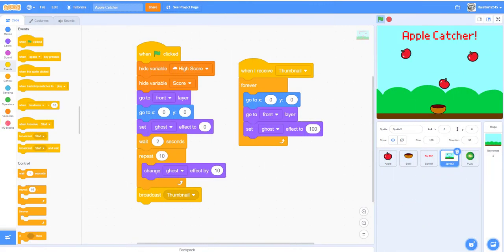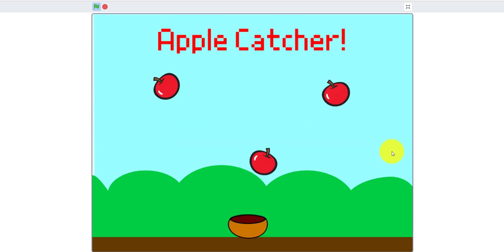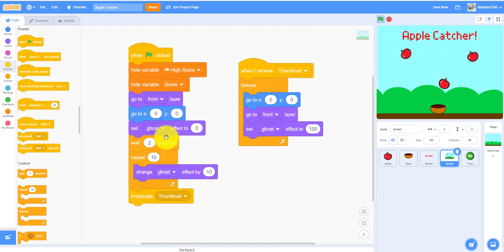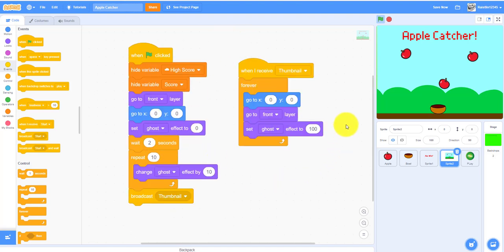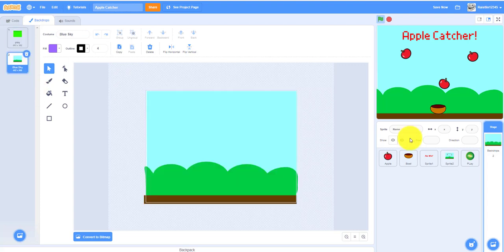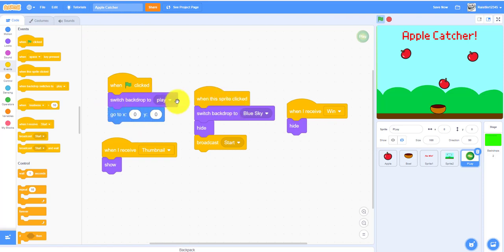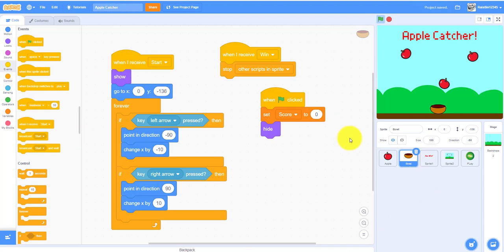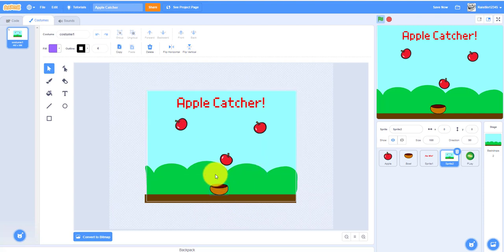Scratch Tutorial | How to make Thumbnail for your Scratch game | Easy Beginner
This video will teach you how to make a thumbnail for your Scratch game.